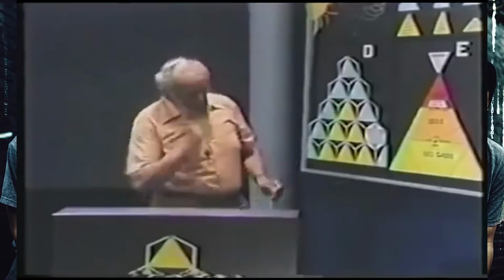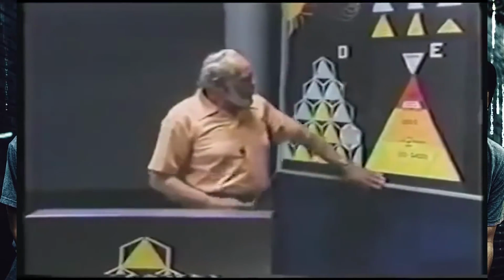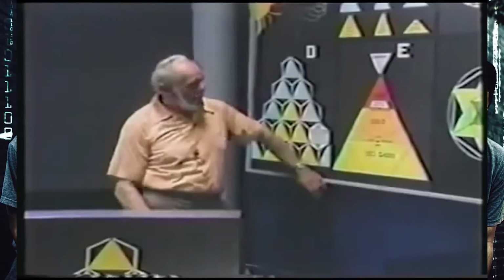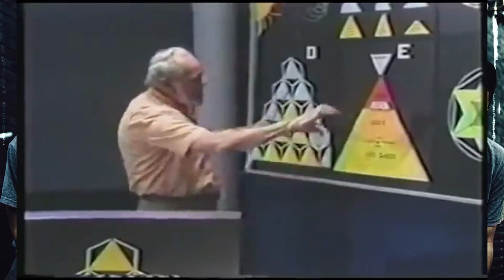secret knowledge of crystals and how to use them spiritually PART 5 of 11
the legend LES BROWN. I had to share this because shit is amazing. the real deep knowledge is on my Patreon but it needs to be understood that its a must to get back to nature if you dont want to be a bot! hope you immensely enjoy this series. I personally have nothing but love and respect for this great man and even tho I havent produced this video I overstand the importance of sharing information like this so I hope you love this video as much as I do!

SONG IN OUTRO!

$AquaStoneThrone